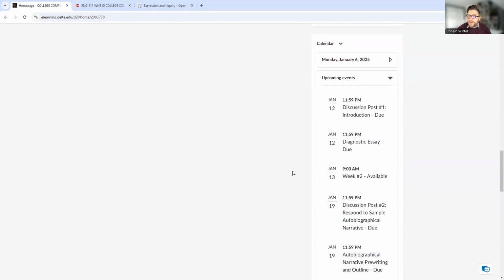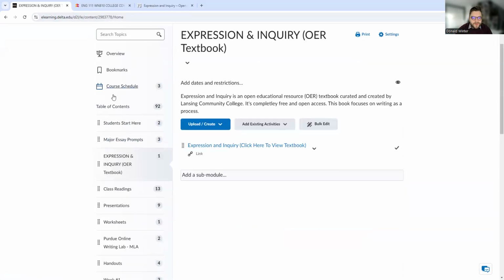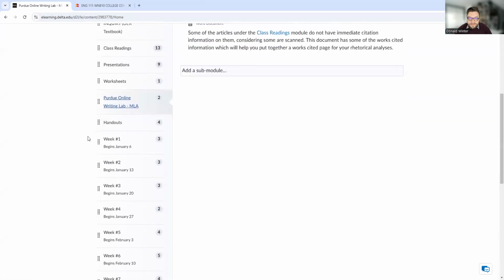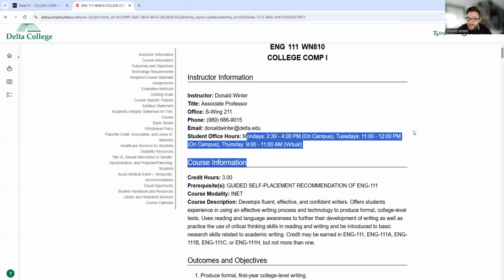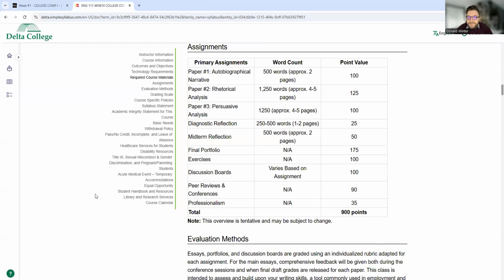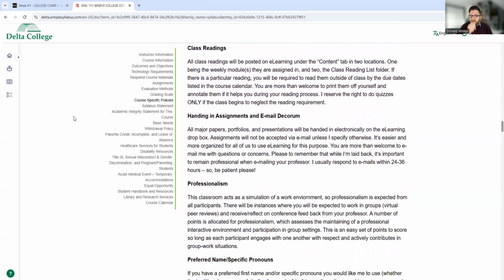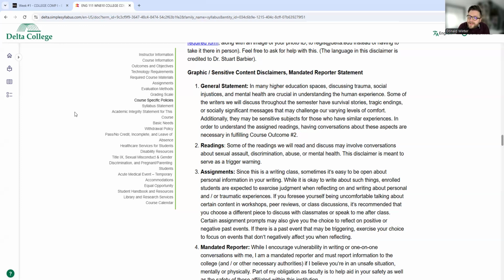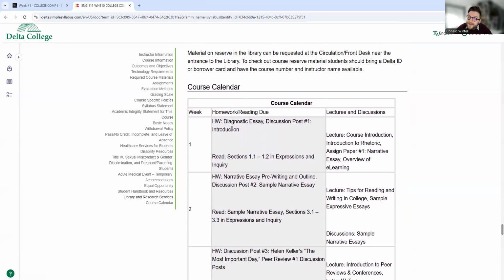ENG 111 WN 810 | Course Introduction (Week #1)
Welcome to week #1 of ENG 111 online!